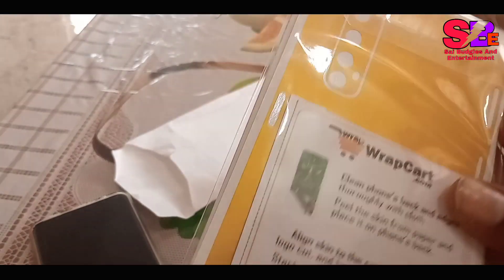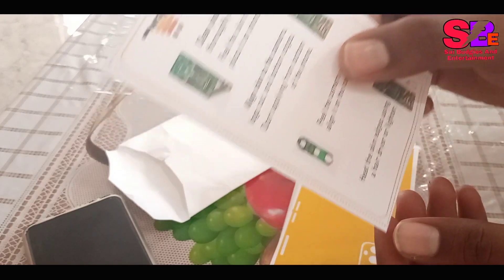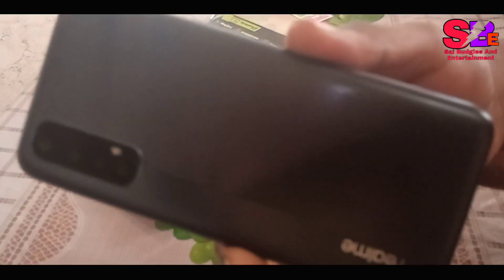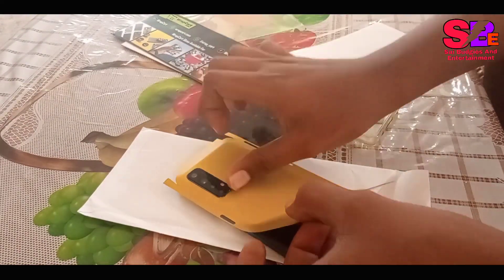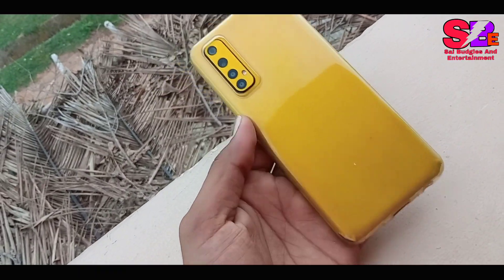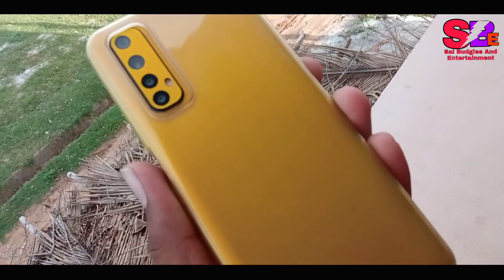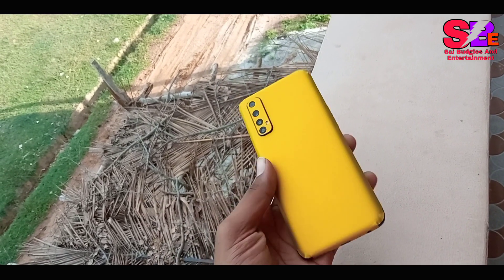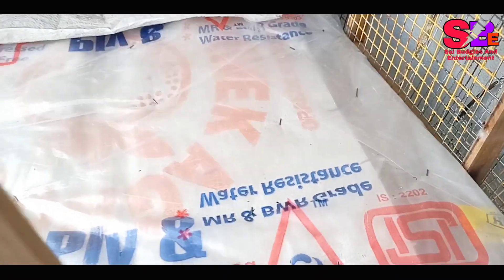My New Budgies Cage Update | WrapCart 🐈Mobile skin Unboxing By Kitty😊|ನಿಮ್ಮ ಎಲ್ಲರ ಸಪ್ಪೋರ್ಟ್ ಇಂದ 💐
Hi Friends,
Glad you found my channel.I am a newbie who is passionate about YouTube and would like to show things around me and also about my life. Also about some tips and tricks in Pets, lifestyle, and Vlogging area.
Cheers!!
Kushal Gowda

ಹರಿಸಿ- ಹಾರೈಸಿ, ನಿಮ್ಮ ಕನ್ನಡಿಗನನ್ನು ಪ್ರೋತ್ಸಾಹಿಸಿ

ಇಂತಿ ನಿಮ್ಮ likes & subscriptions ನಿರೀಕ್ಷೆಯಲ್ಲಿ,
ಕುಶಾಲ್ ❤️

📍WrapCart

WrapCart

💡Chapters
00:00-01:28 Introduction
01:29-5:24 WrapCart Mobile Skin Unboxing And Review
05:25-8:01 Budgies Cage Update
08:02-8:43 Conclusion
08:46-9:10 Ending

✨Your Quiers✨

My New Budgies Cage Update | WrapCart 🐈Mobile skin Unboxing By Kitty😊|ನಿಮ್ಮ ಎಲ್ಲರ ಸಪ್ಪೋರ್ಟ್ ಇಂದ 💐|My New Budgies Cage Update | WrapCart 🐈Mobile skin Unboxing By Kitty😊|ನಿಮ್ಮ ಎಲ್ಲರ ಸಪ್ಪೋರ್ಟ್ ಇಂದ 💐|My New Budgies Cage Update | WrapCart 🐈Mobile skin Unboxing By Kitty😊|ನಿಮ್ಮ ಎಲ್ಲರ ಸಪ್ಪೋರ್ಟ್ ಇಂದ 💐